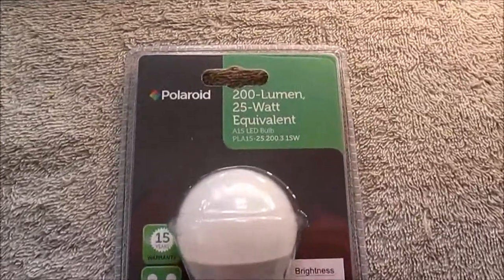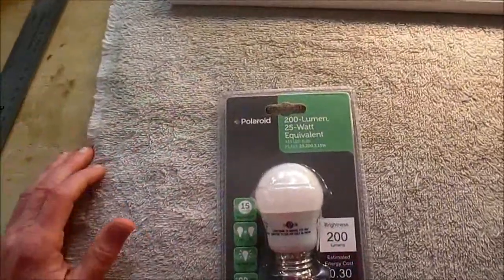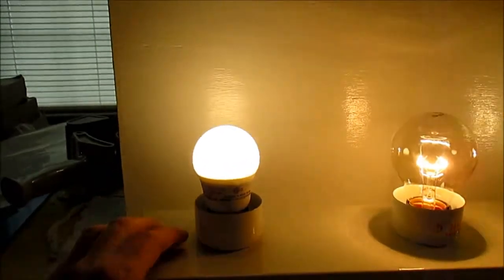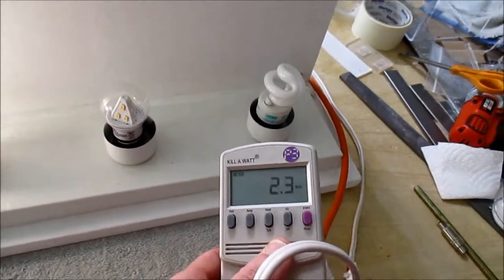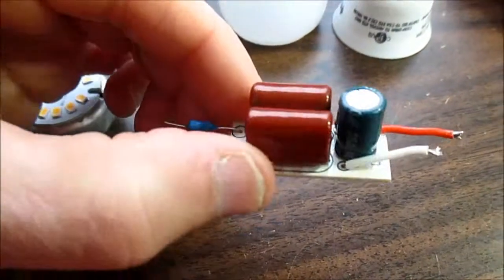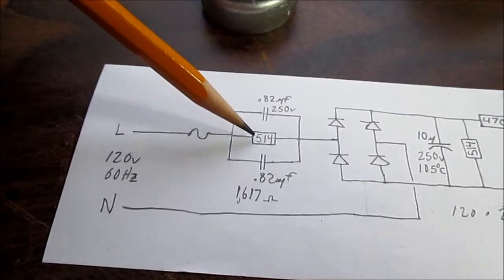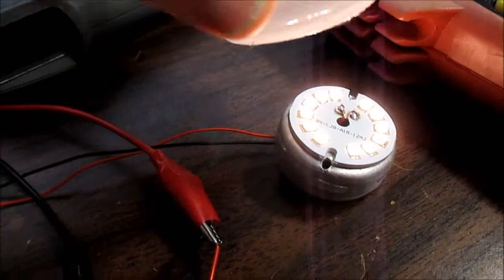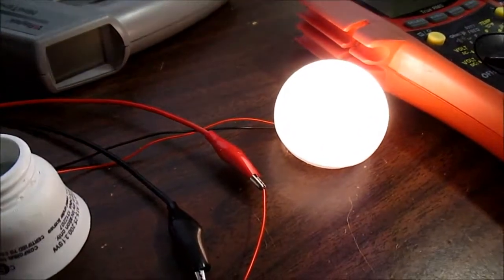Polaroid 2.5 watt LED bulb review and teardown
Watch and find out if I think this LED bulb is worth it. Followed by some electronic tinkering at the end.